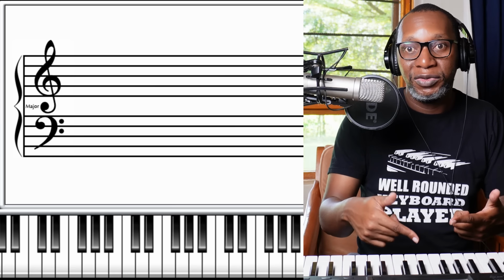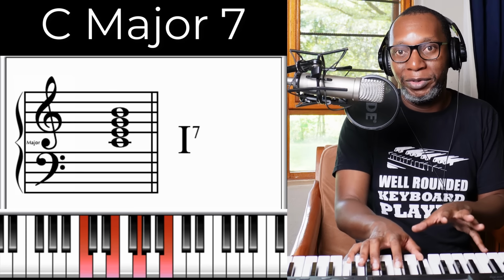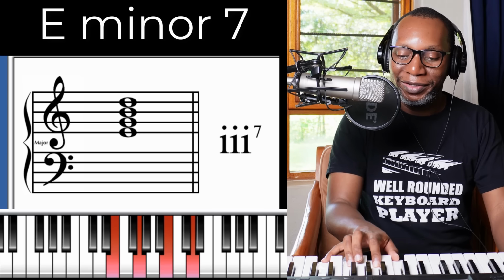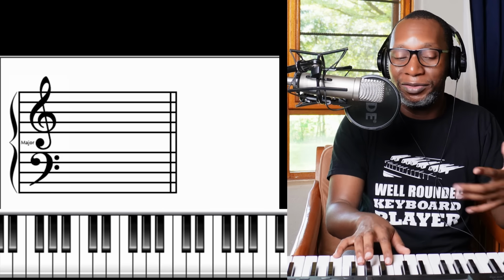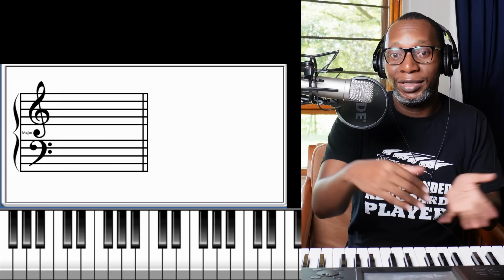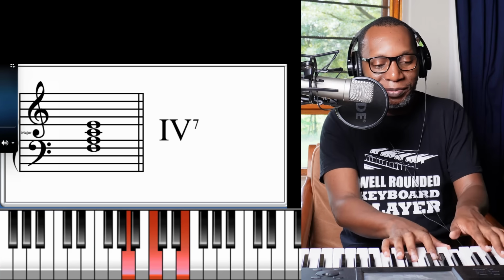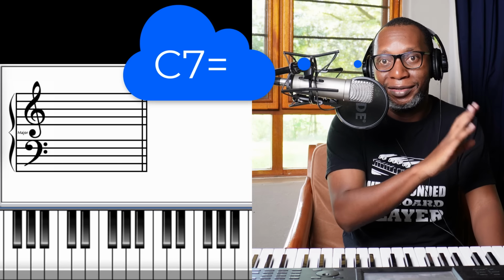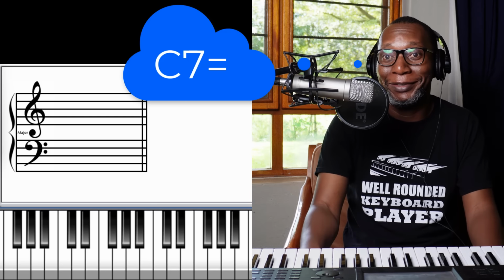Simple Jazz Theory Breakdown That Actually Makes Sense!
Confused by jazz chords, scales, and progressions? In this easy-to-follow jazz theory lesson, I break it all down in a way that actually makes sense — even if you're a beginner!

👉 In this video, you’ll learn:
✅ How to build and understand the major scale using Roman numerals
✅ The function of each scale degree (tonic, supertonic, dominant, etc.)
✅ How to create triads and 7th chords from the scale
✅ The difference between Major 7, Minor 7, and Dominant 7 chords
✅ The ii-V-I chord progression and how to use it in any key
✅ How to extend and alter chords (9ths, 11ths, 13ths, #11, b9, etc.)
✅ The basics of the minor 251 progression, and more!

🎹 Whether you're a pianist, guitarist, horn player, or just want to understand what makes jazz harmony work — this video will give you a rock-solid foundation in just one hour.

💥 Backed by real playing examples and backing tracks to help you hear and feel every concept in action.

📘 DOWNLOAD the Backing Tracks
1. C scale in chords

🎹 Transform Your Piano Playing in Just 90 Days! 🎹